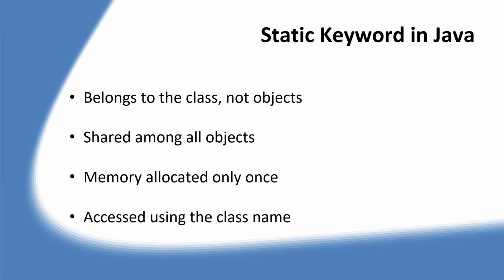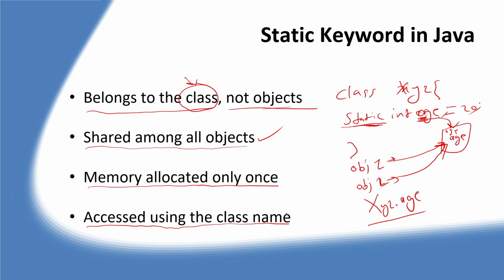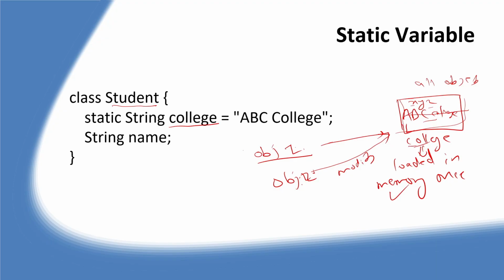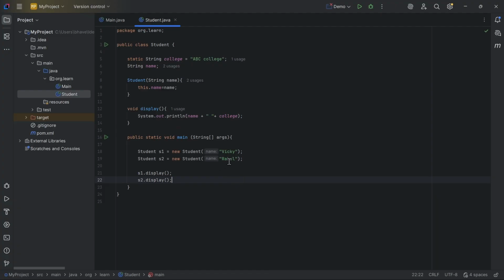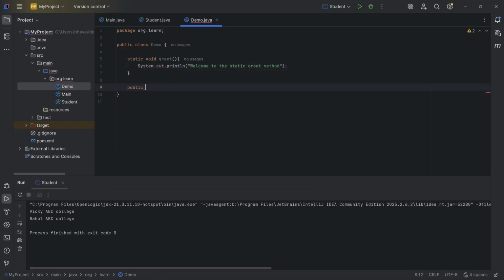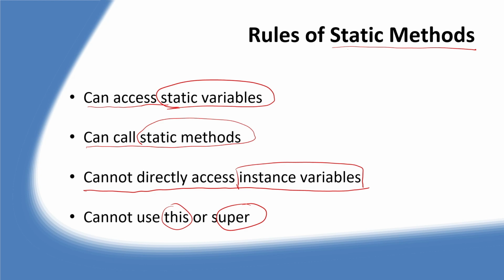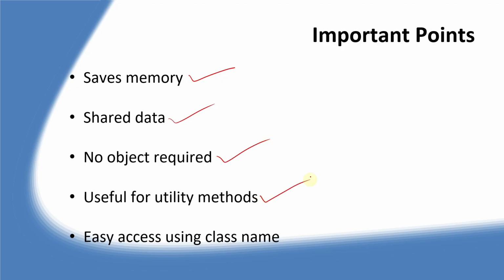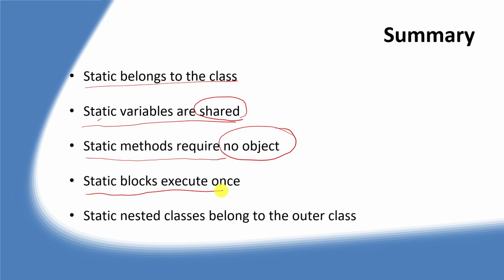64 - Static Keyword in Java | Static Variables, Methods & Blocks Explained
In this video, you'll learn Instance Variables in Java with simple explanations and practical examples.

Instance variables are variables declared inside a class but outside methods, constructors, and blocks. Every object of a class gets its own copy of instance variables, making them essential for storing object-specific data in Object-Oriented Programming (OOP).

📚 In this video, you'll learn:
What are Instance Variables?
Where are Instance Variables declared?
How Instance Variables are stored in memory
Default values of Instance Variables
Accessing Instance Variables using objects
Multiple objects and separate variable values
Difference between Local Variables, Instance Variables, and Static Variables

This video is part of the Java Tutorial for Beginners to Advanced series, where you'll master Java concepts step by step with practical coding examples.